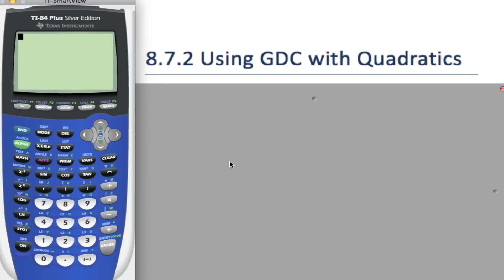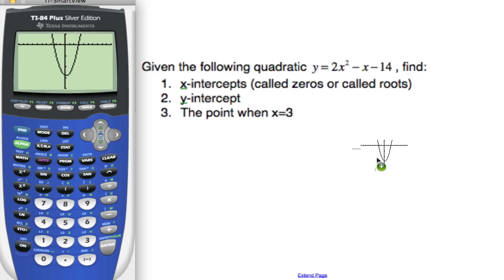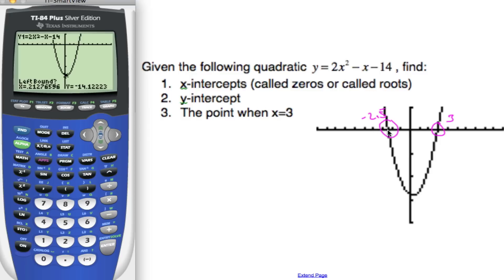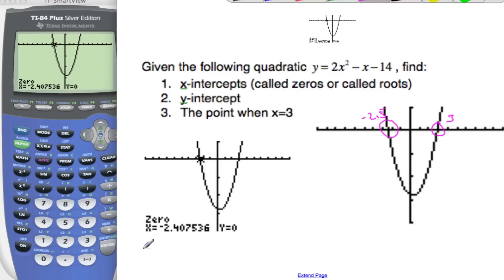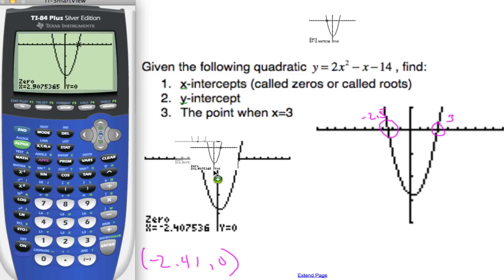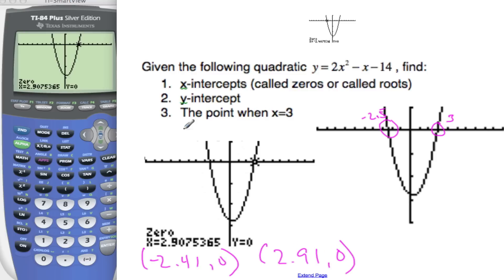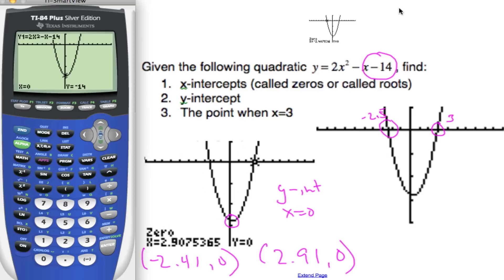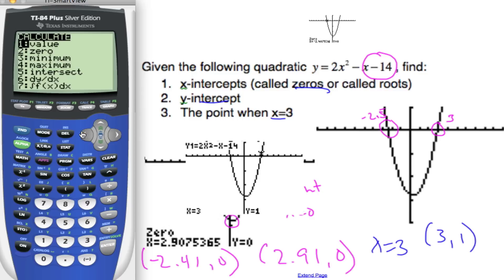2.08.1 GDC with Quadratics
zeros - x-interecepts, roots, y-intercepts